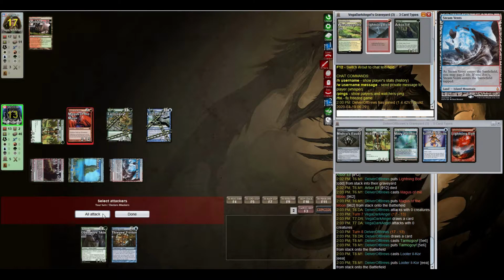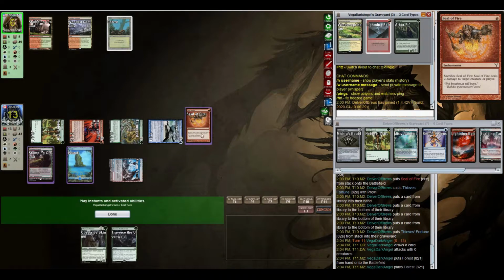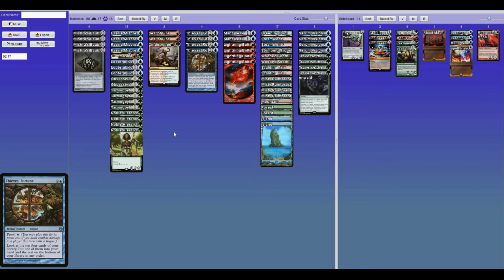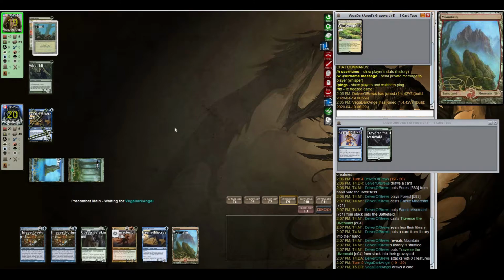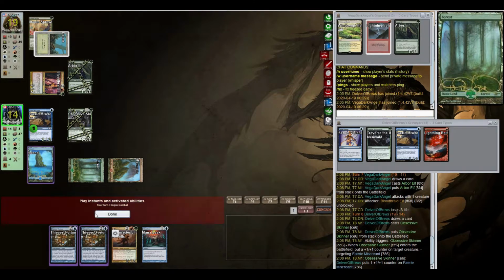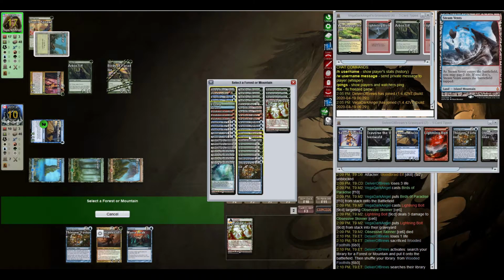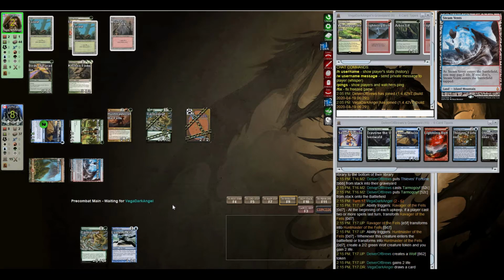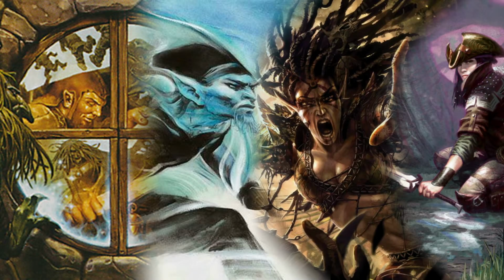MTG Modern: Temur Rogues vs Gruul Midrange - Magic: The Gathering gameplay on Xmage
Midrange? Pfft. We can handle that!